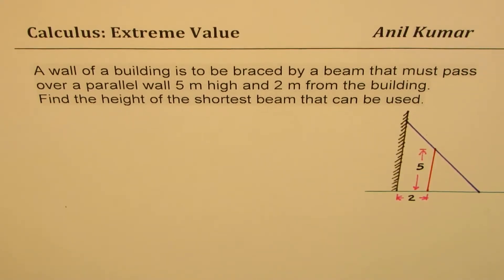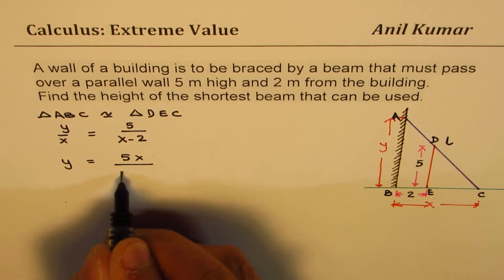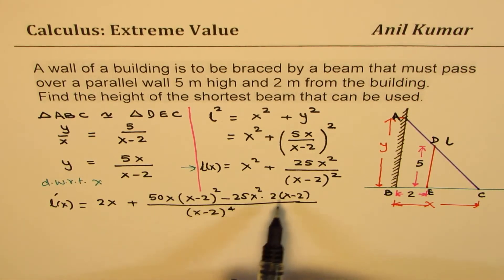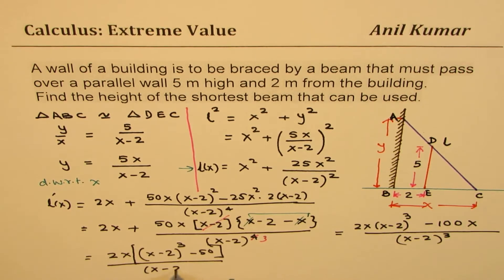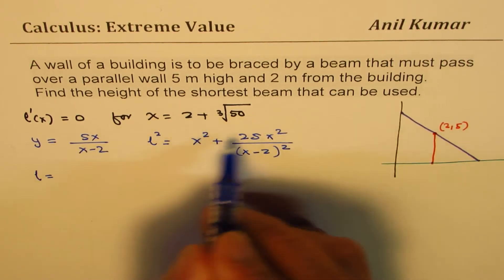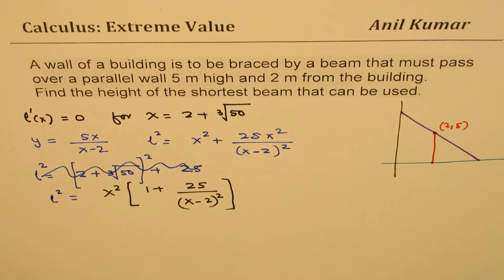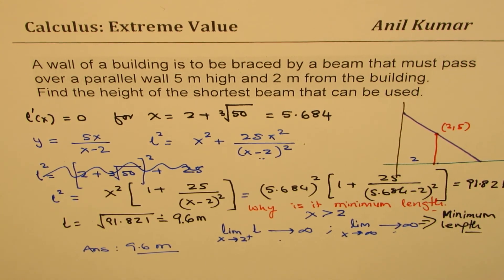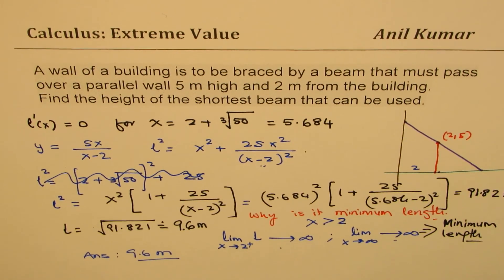Minimum length of beam over a wall 2 m away 5 m high AP Calculus